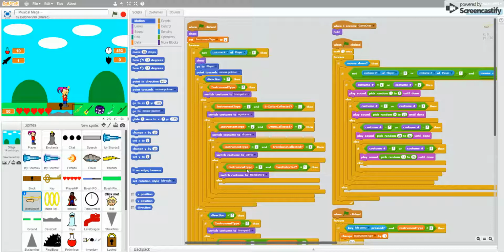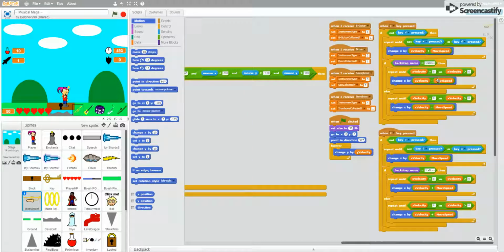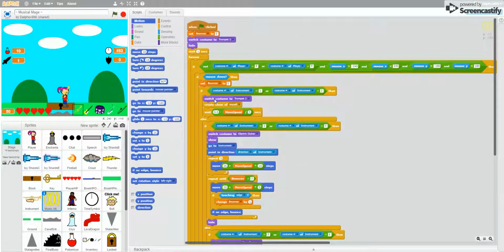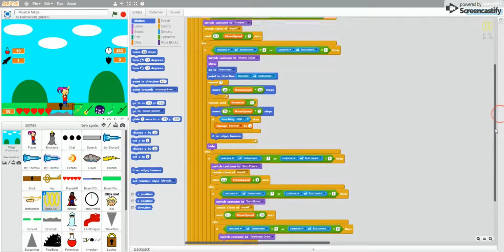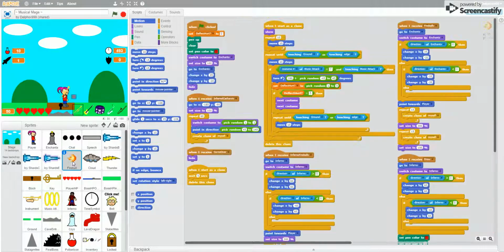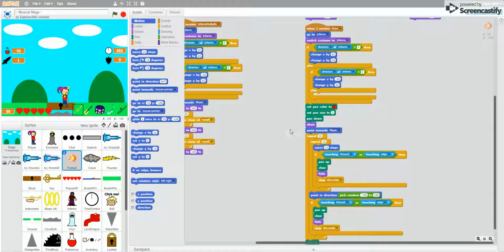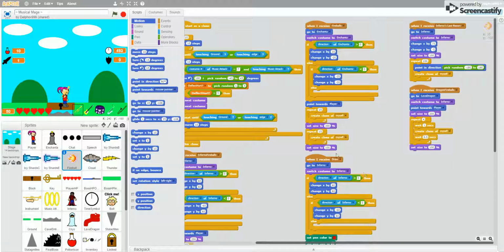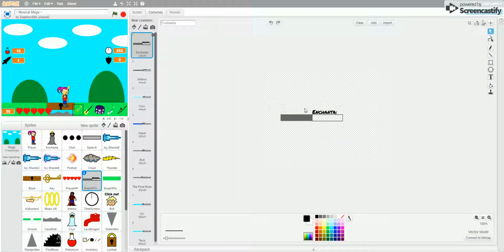Musical Mage Showcasept 2